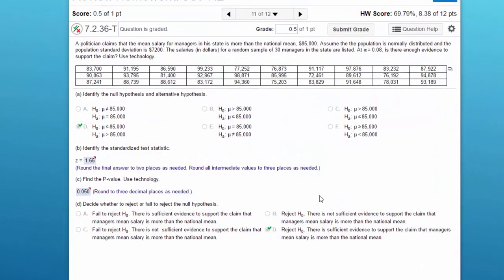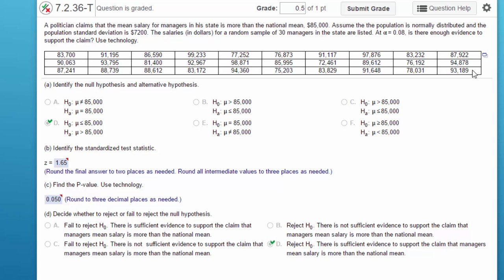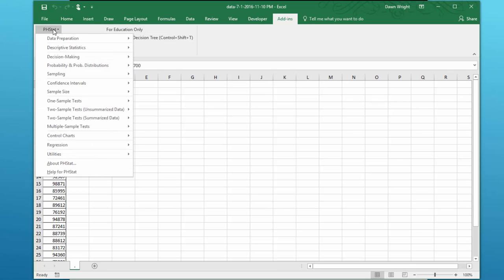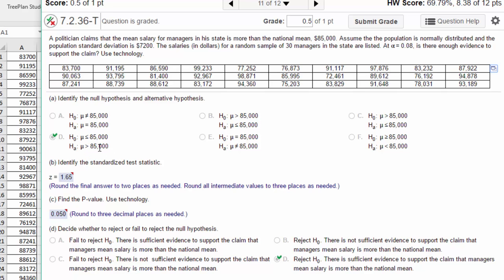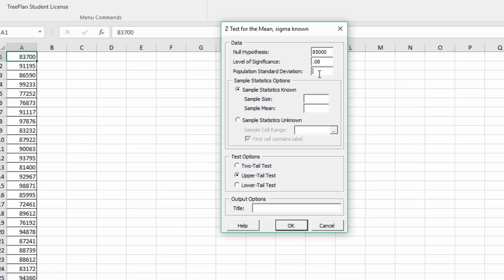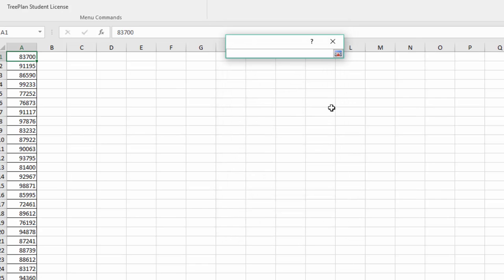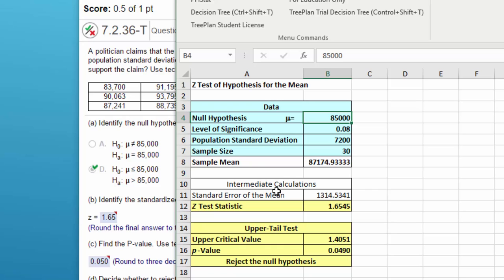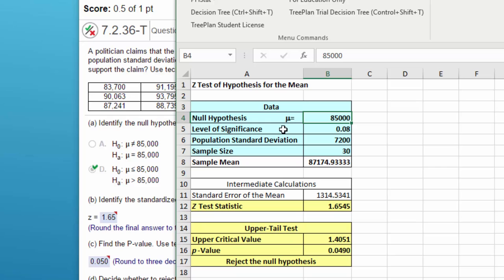7.2.36 Using Excel and PHStat for Single Sample Mean z-test Hypothesis Test Sigma Known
Solving a z-test hypothesis test when given raw data for the sample and the population standard deviation sigma using Excel and PHStat. I have a newer version of this video showing the latest version of PHStat's menu.
7.2.36 Larson